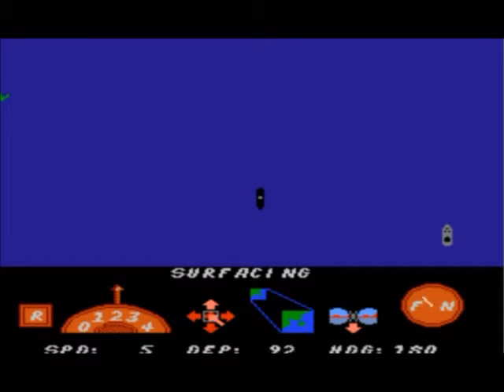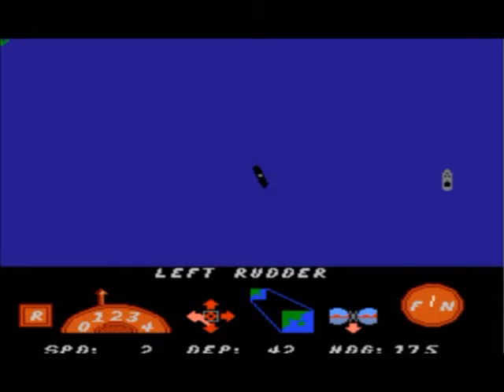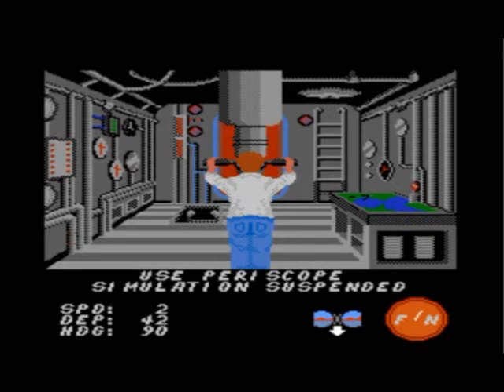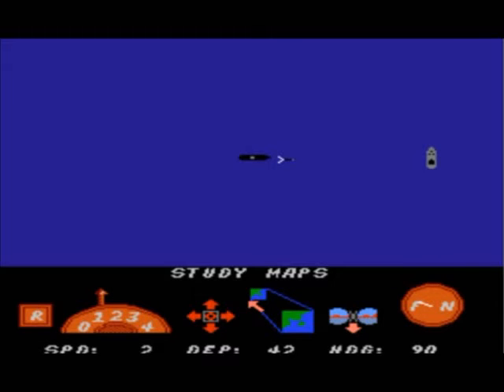Silent Service Playthrough 2, Part 2 (NES Version)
In this second part of the four-part NES Silent Service playthrough, I sink the second scrap hulk, then head north to the third.  The third will be sunk in the next part.